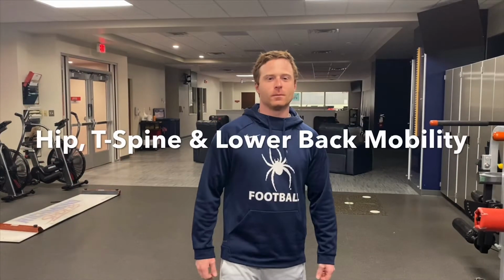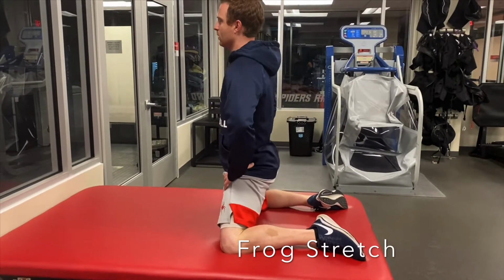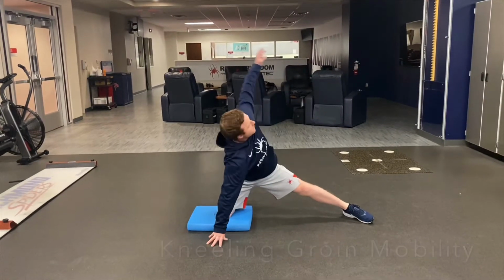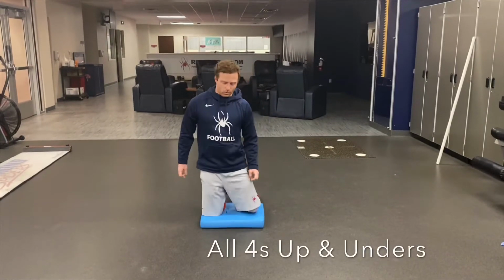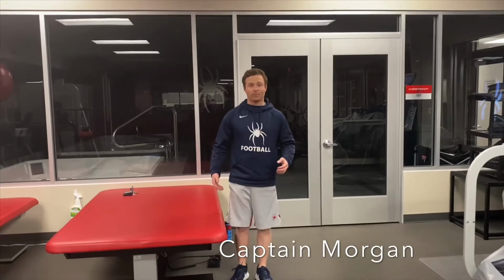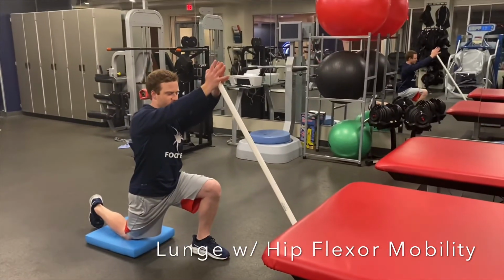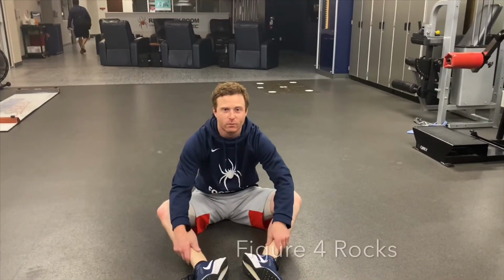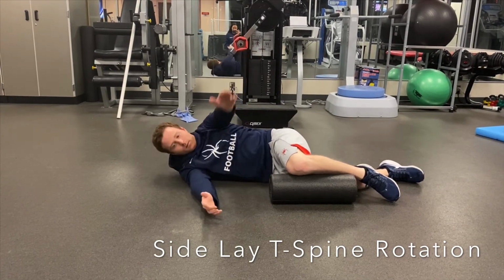T Spine, L Spine & Hip Mobility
Add this to your stretching routine to help increase back and hip mobility.